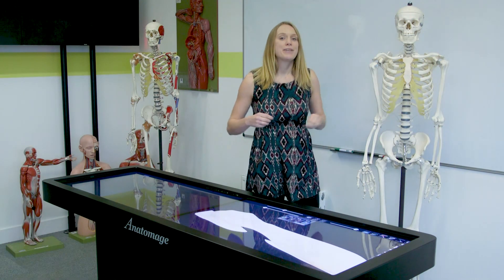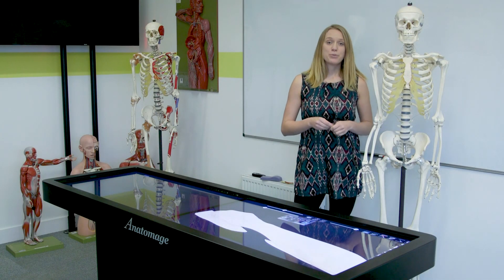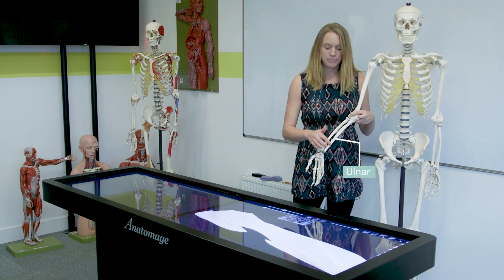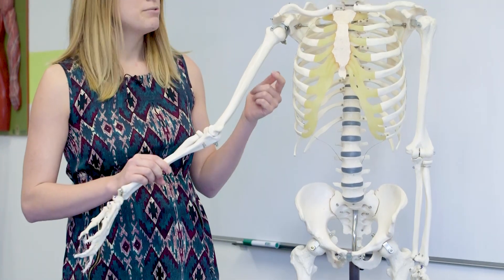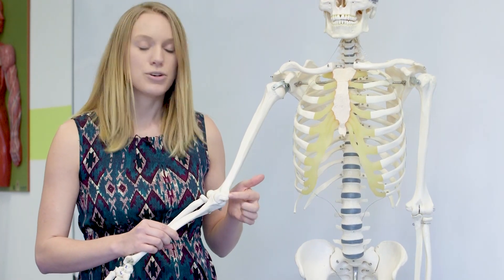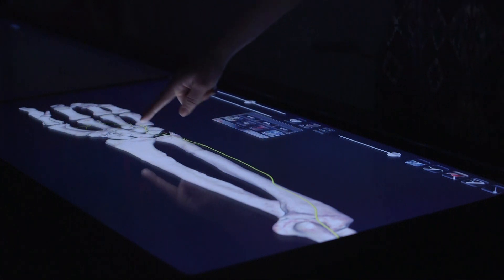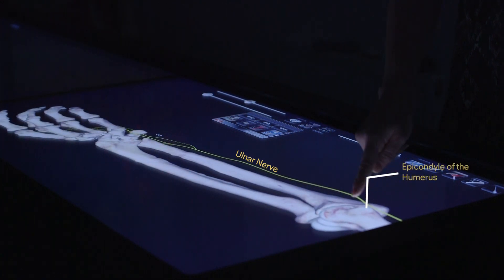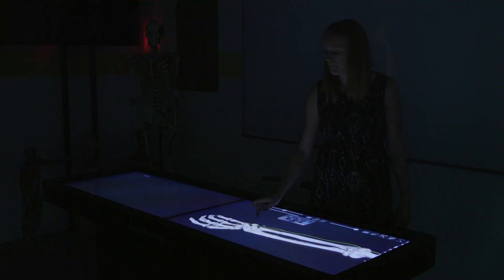What is your funny bone?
Understanding Anatomy - Funny bone

Anatomy demonstrator Lauren Carr explains what the funny bone is and how it causes the tingling sensation in our arms.

Find out more about our Faculty of Medicine and Dentistry courses